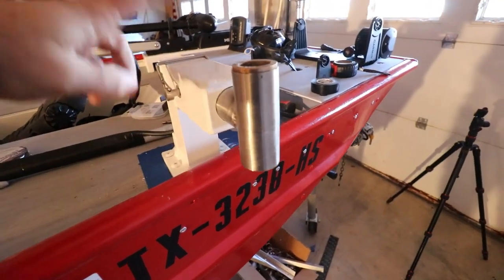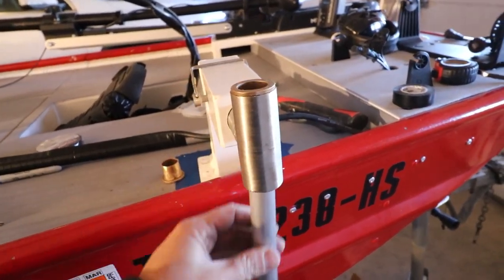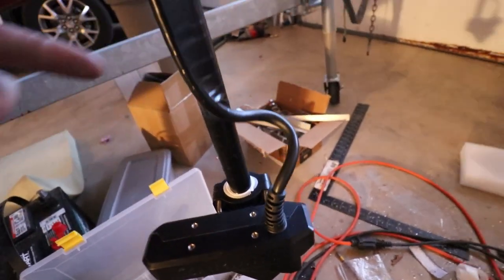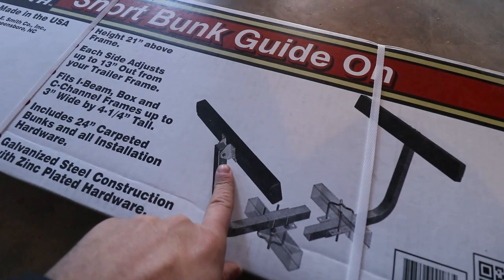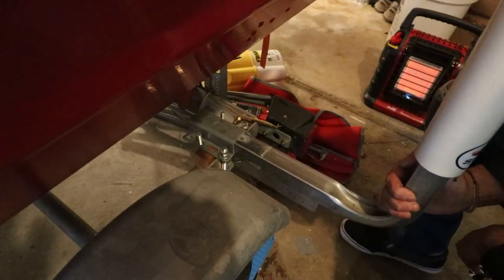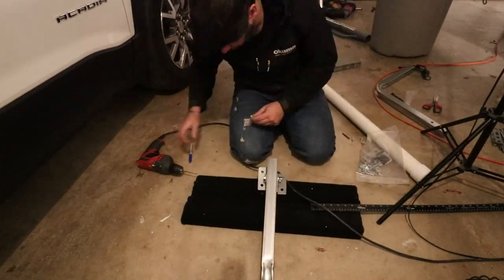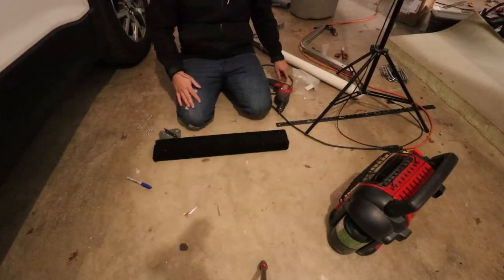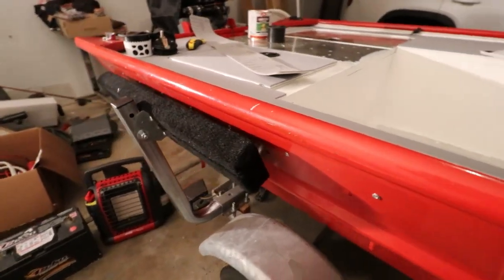MAKING A FEW CHANGES To My JON BOAT CONVERSION!!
I made a few changes/upgrades to my jon boat to bass boat conversion

Check out TBNation.net for all the boat parts I used to build my Jon boat, you can even get the same kit that I used to build my boat